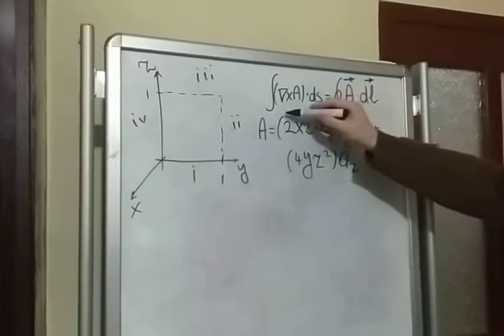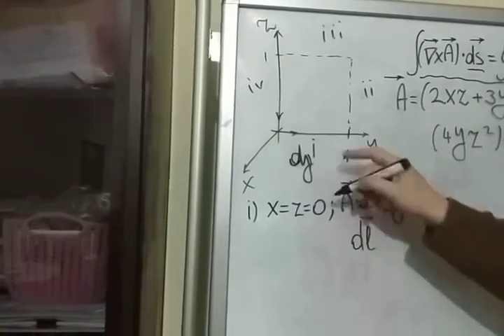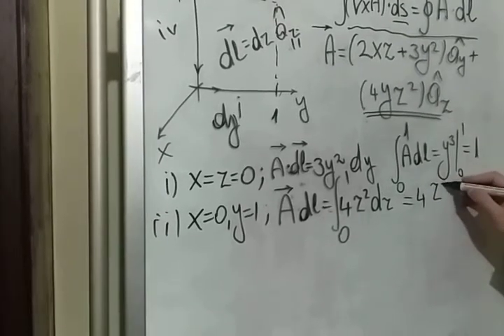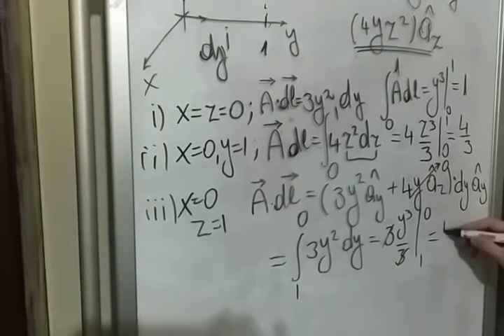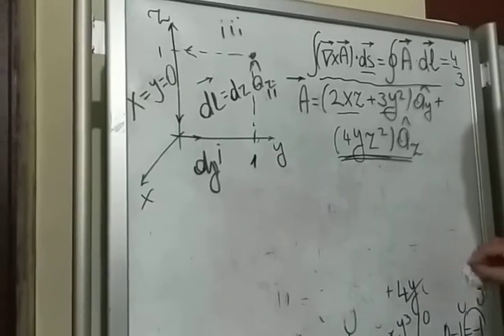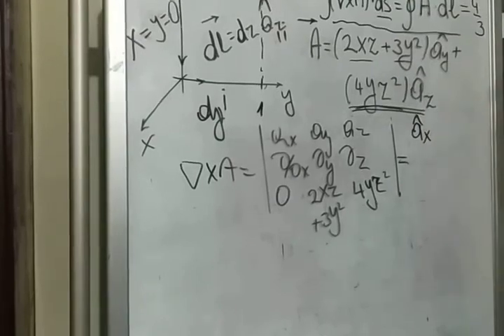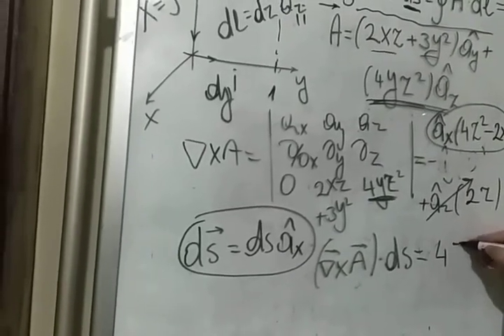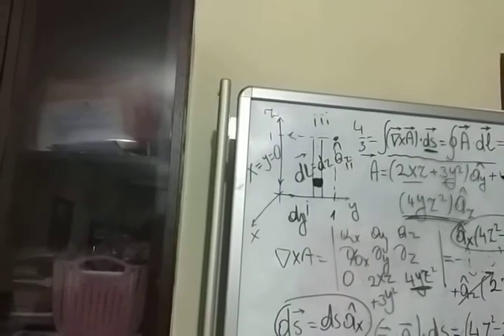Stoke theorem example ECE 202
Example of Stoke theorem. Integral over area (2 Dim) transformed to integral over a line (1 Dim).